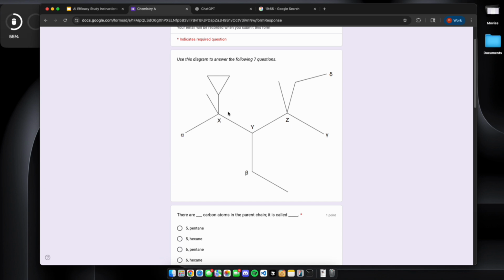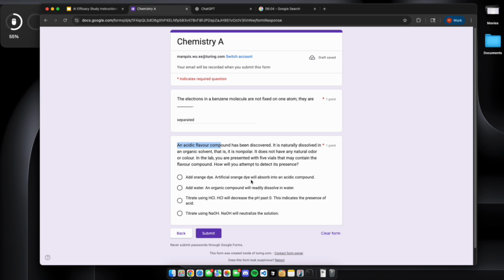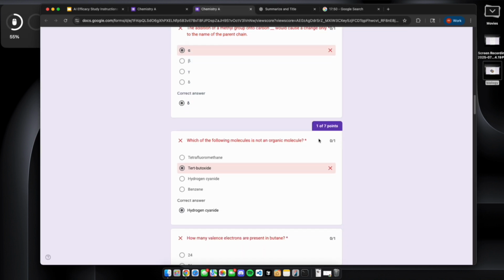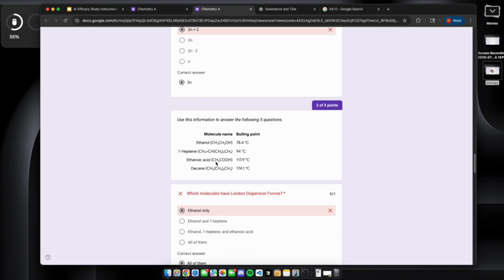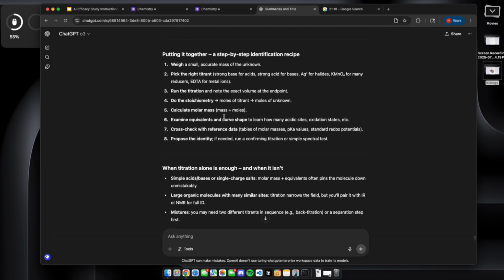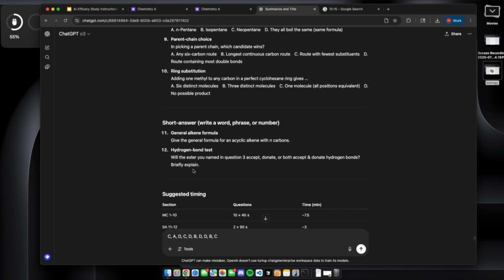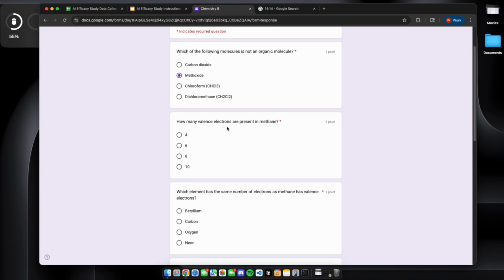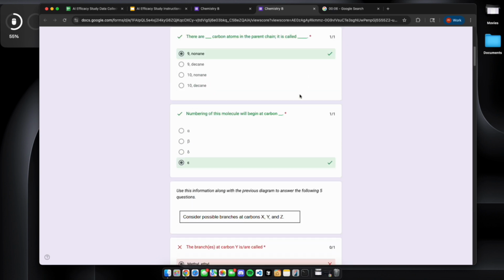chemistry efficacy study